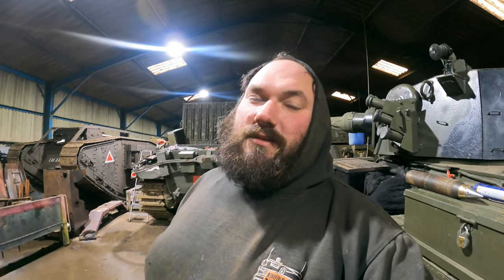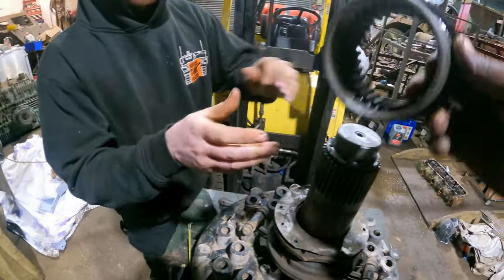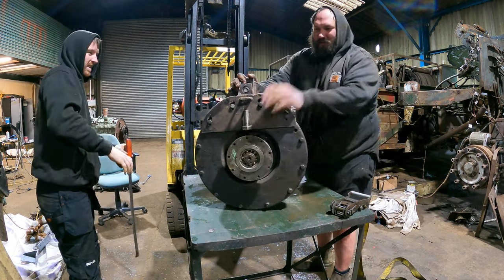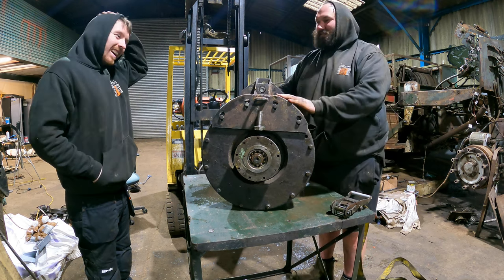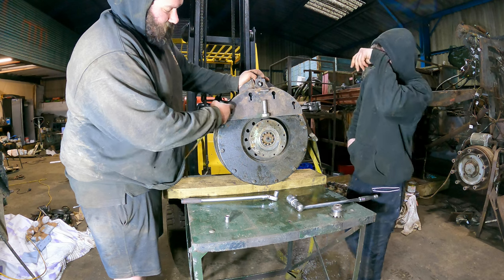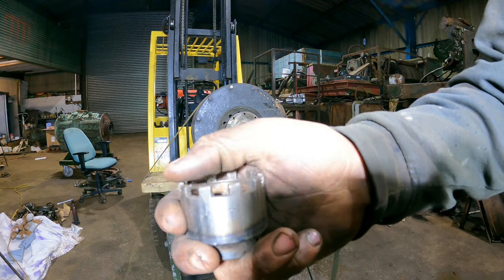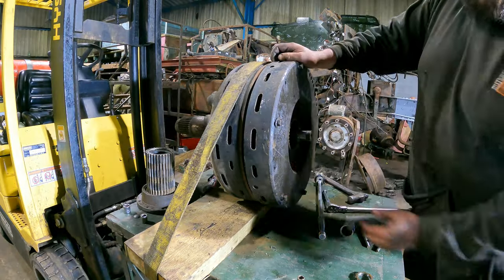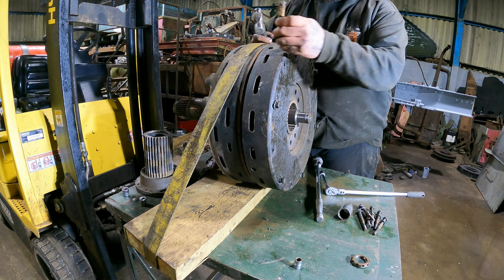1/4 ton Tank Clutch Rebuild British Army Centurion MBT - Tinkering Tuesday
In this video we rebuild a clutch from our centurion mk13 09 BB 33. This is a continuation from a previous video where we rebuilt the gearbox outputs